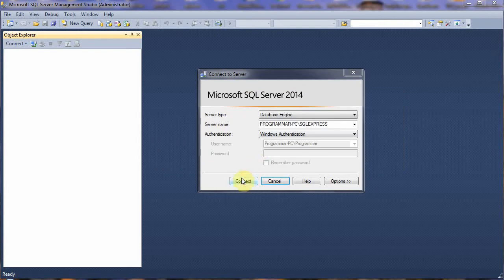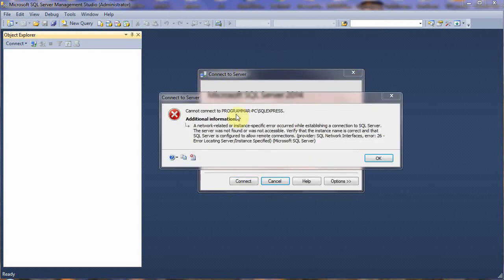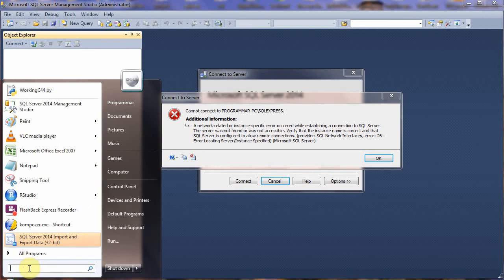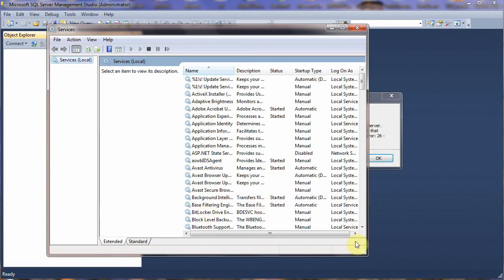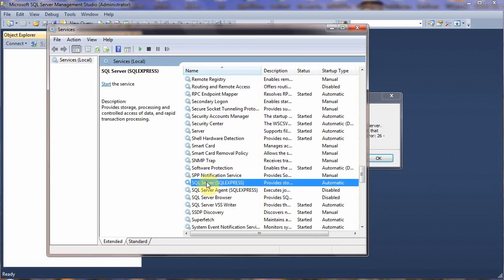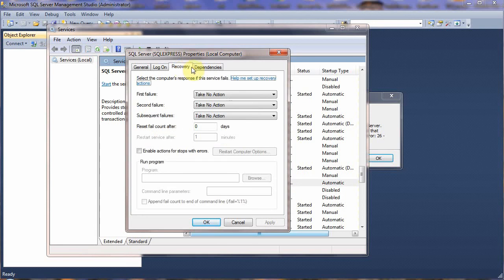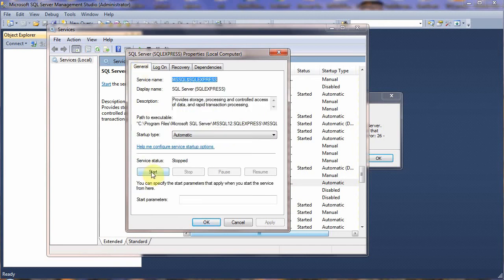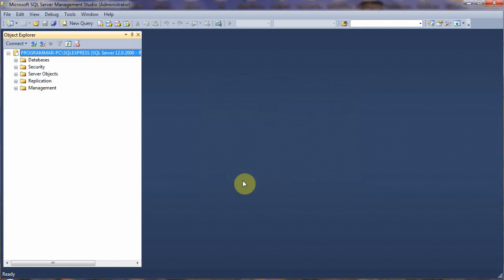Microsoft SQL Server Error 26 - SQL Network Error Locating Server Instance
In this video you will learn solution for all versions of MS SQL server Error 26 - When Network Error Locating Server Instance occurs. The issue is simple however you should address it correctly.